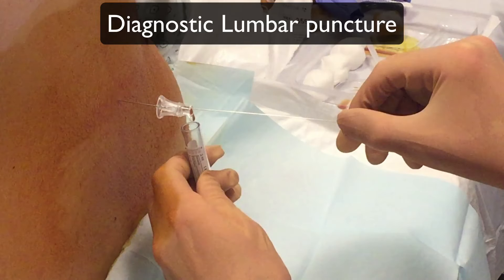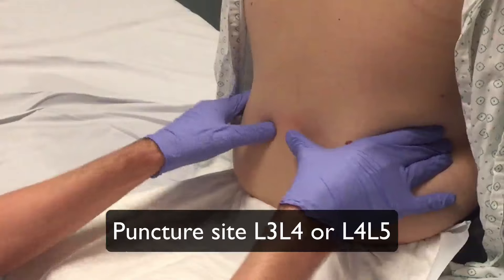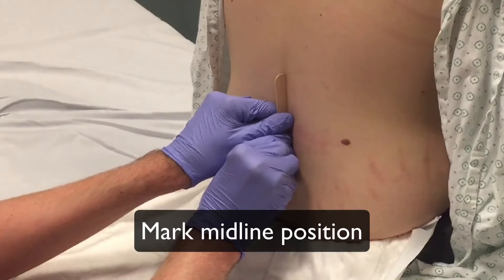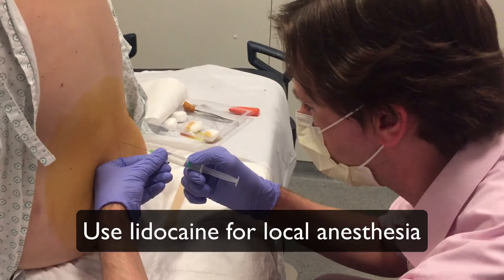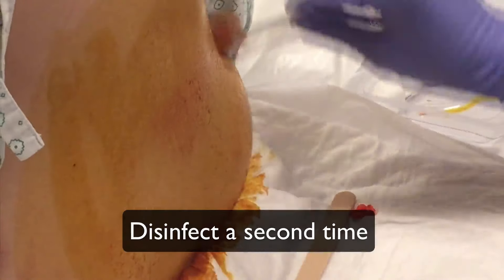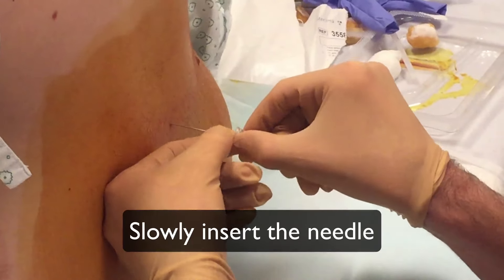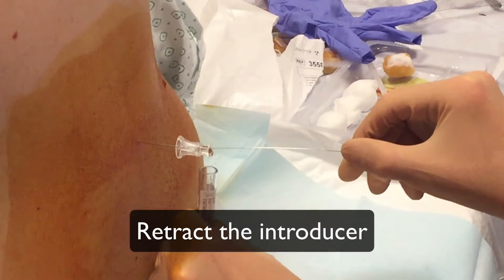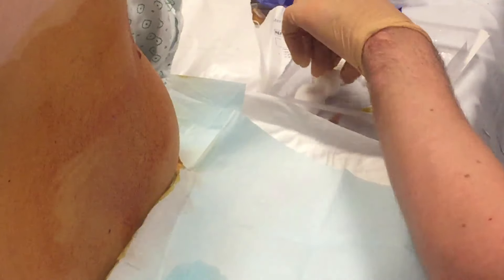How to perform a lumbar puncture? Lumbar puncture in the emergency department setting.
Lumbar puncture is a relatively safe procedure in the diagnosis of central nerveus system infections and in the diagnosis of subarachnoid hemorrhage,  malignancies, demyelinating diseases, and Guillain-Barré syndrome

A lumbar puncture can be performed with the patient sitting upright or in the lateral recumbent position.

The correct level of entry of the spinal needle is determined with the patient sitting upright.The spinal needle can be inserted at the L3-L4 or L4-L5 interspace.

The overlying skin should be cleaned and disinfected with alcohol and  povidone-iodine or chlorhexidine.

Lidocaine 1% or 2% is used as a local anesthesia and is infiltrated into the lumbar intervertebral space.

The spinal needle mostly used 20 or 22 gauge.

The spinal needle should be advanced slowly, angling slightly upward (15°) towards the umbilicus.

Remove the stylet periodically to check for flow of cerebrospinal fluid.

Complications can occur even when using good technique. These may include: Back pain, headache, infection, bleeding and cerebral herniation.

 This knowledge is for medical personnel only. The author is not responsible for any use and misuse of this technique or any complications or damage to the patient occuring when using the information or technique showed in this video.
The content (text, sound and video files) of this video is copyrighted by the medics4medics company in Belgium, Europe.
Music produced by Dieter Dobbeleers